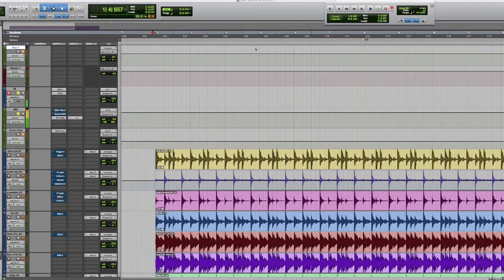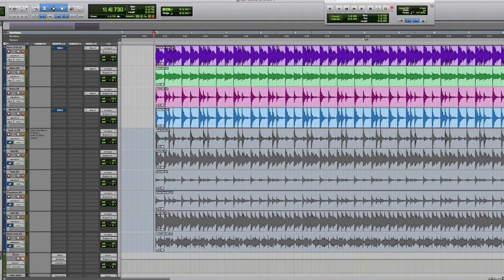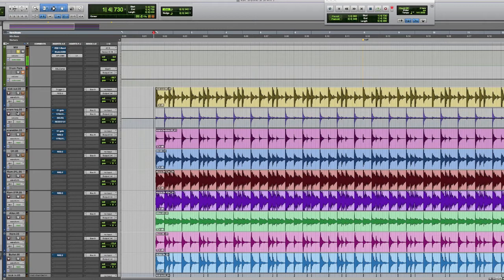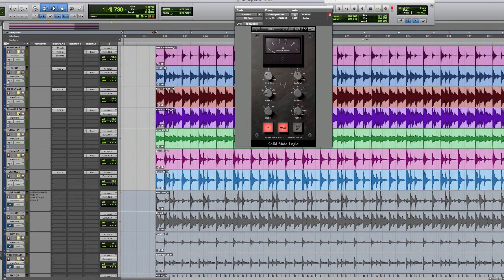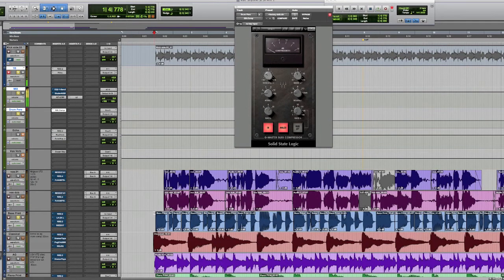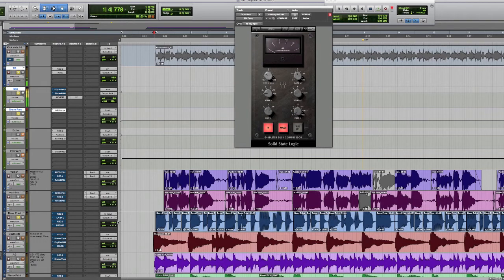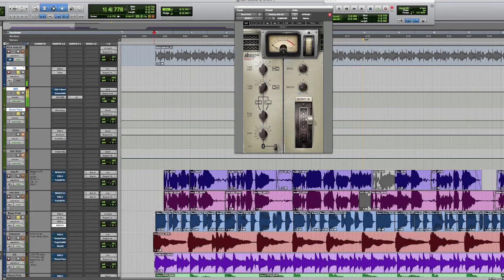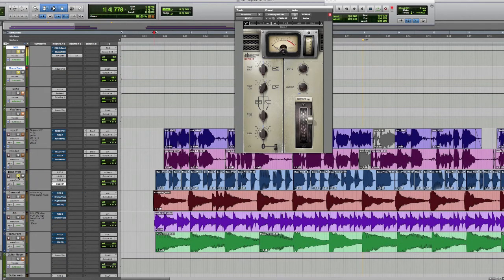Recording "Anytime At All": Get That Beatles Sound in Your Home Studio Pt. 2 Mixing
Mixing demonstration of my recreation of Anytime At All by The Beatles from the album "A Hard Day's Night".  I hope this will help some of you.  I tried to make it sound as close as possible to the original mono recording.

I picked this song because
1) This song has bass, acoustic guitars, piano, electric guitar, and the drums, and no other weird instruments that the beatles sometimes used.
2) This song features everyone ( John Lennon, Paul McCartney, George Harrison, Ringo Starr) very well, I think.
3) I LOVE this song!!

I'll try to be as detailed as possible about what I used and how.  In this video, I showed all the tracking process, and in the next video (Pt.2), I'm going to show the mixing process.

Drums:  The Loop Loft "Matt Chamberlain Drum Loop
Bass: Rickenbacker 4003 with VOX superbeatle "Bass" channel.  (Slate Digital VMS - Altec 436c)
Acoustic Guitar: Gibson J160e (Neumann U64 - Telefunken V72 - Altec 436)
Classical Guitar: Ramirez
Electric Guitar: Rickenbacker 360-12 V64 with Vox AC30 (Slate Digital VMS - Altec 436c)
Piano: Kurzweil SP88 with Vox AC30 (Slate Digital VMS - Altec 436c)
Vocals: Mojave MA200-Telefunken V72 - Universal Audio 1176 - Warm Audio Pultec Clone

Plugins:
Slate Digital, Waves, UAD, Valhalla DSP

Everything was recorded in my small apartment room.

Peace and Love, Heday